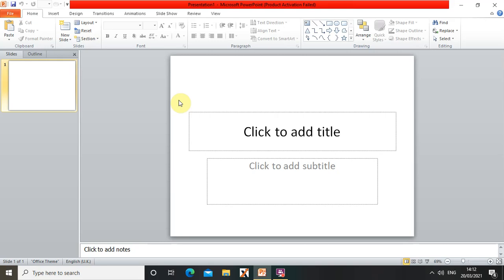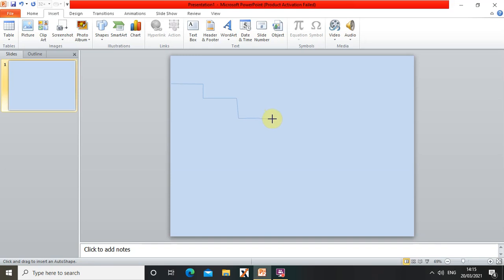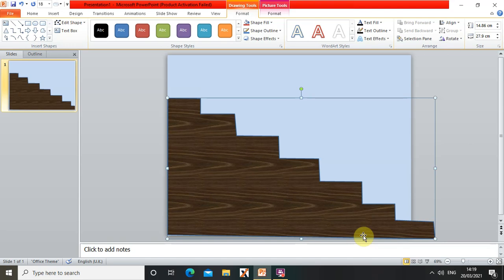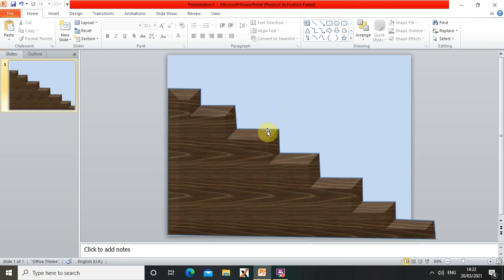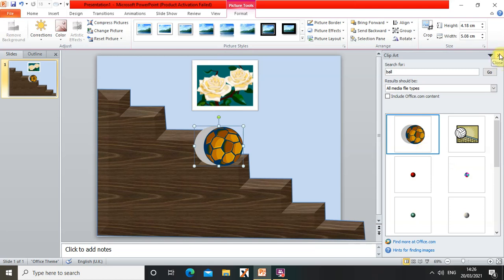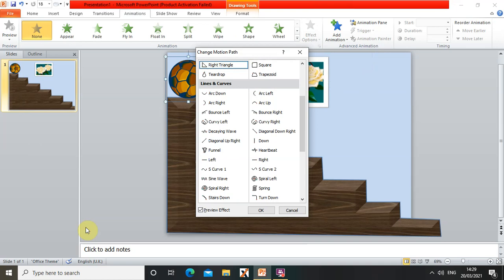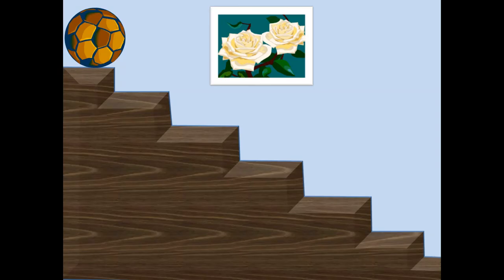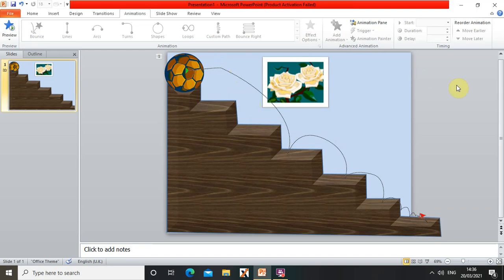MS PowerPoint tutorial....Learn how use MS PowerPoint.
Learn how to use MS PowerPoint. In this video kid is explaining how to create stuff in MS PowerPoint .

All the Harry Potter books with names

Fast and Furious Toy cars